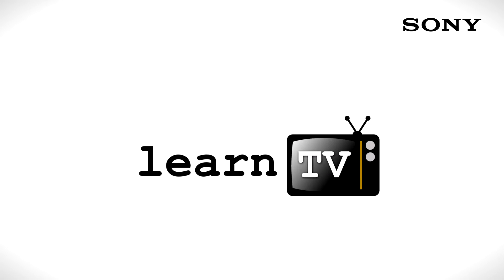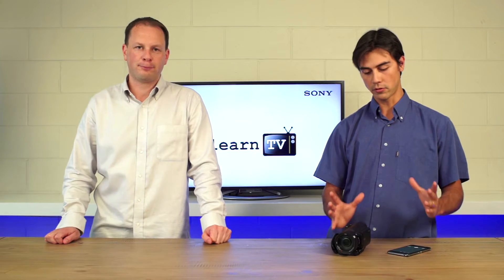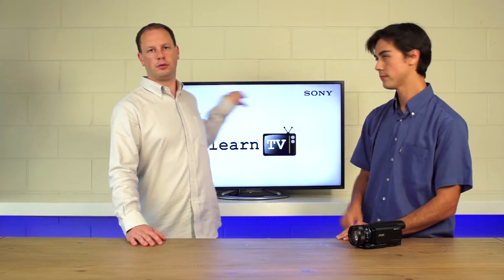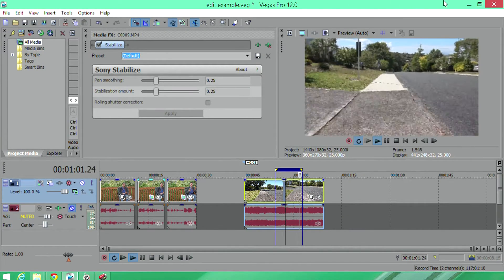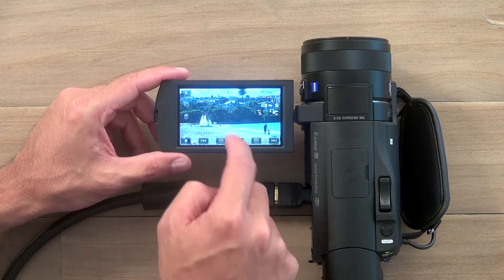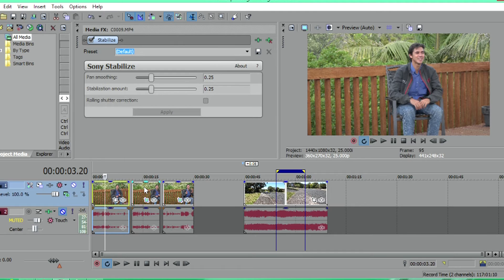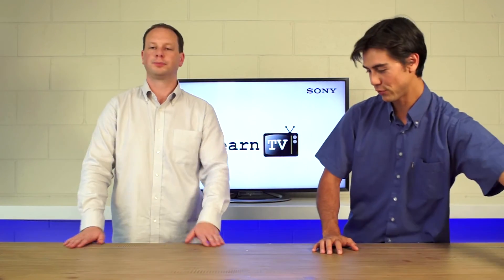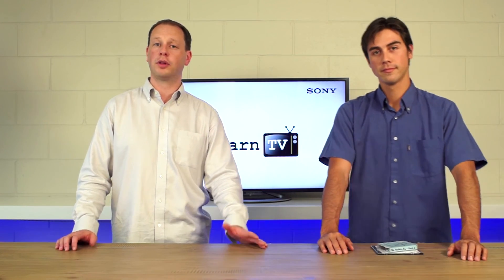Sony LearnTV. HDR-AX100, Xperia Z2 and why capture in 4K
You're probably still getting used to how great your Full HD TV looks and already everyone is talking about 4K. Today we talk about why, even if you don't have a 4K TV yet, recording in 4K is well worth while.